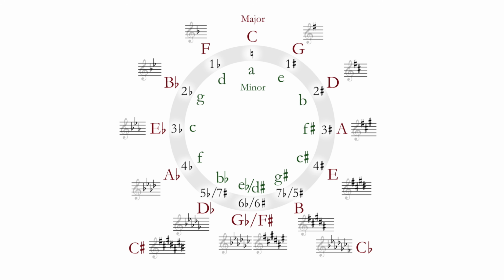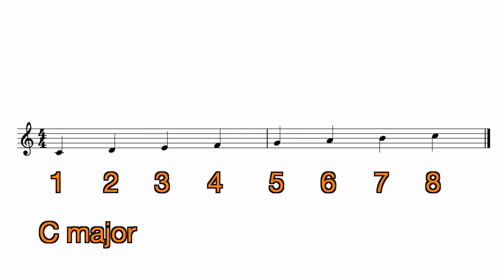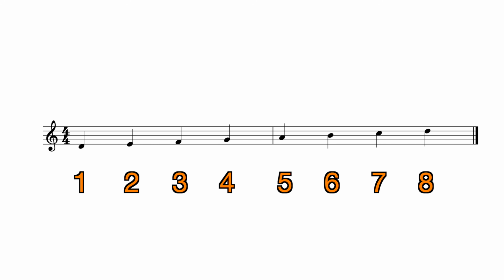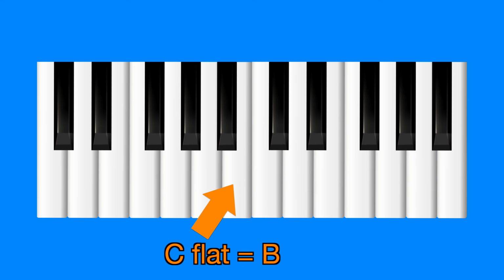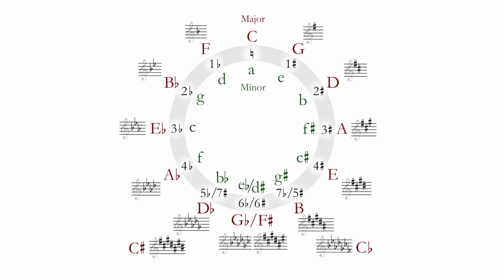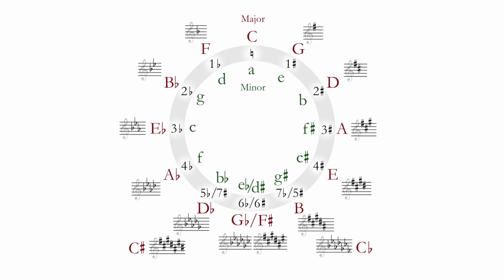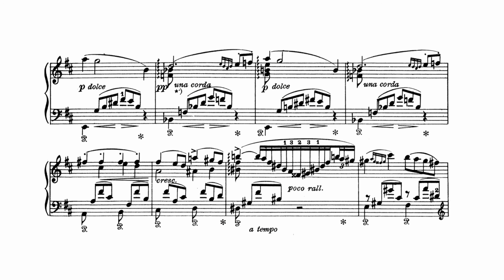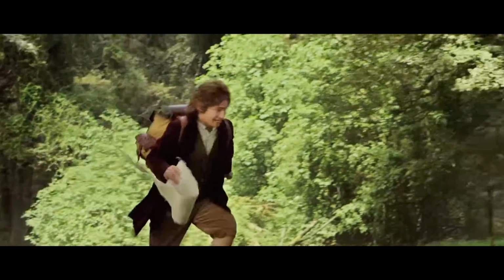Understand this Tool and you're Superior to 99% of Musicians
Make sure to like and leave a comment🙌🏻 Check out this video next: